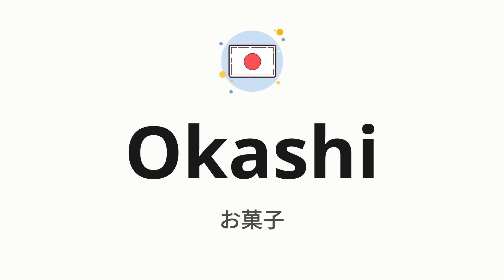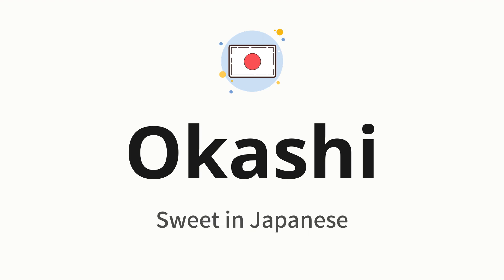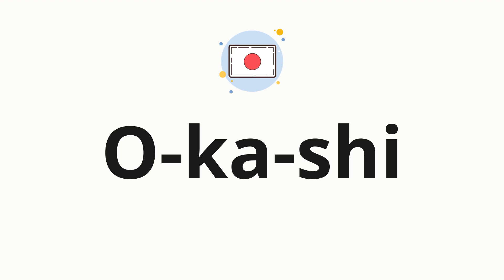How to pronounce Okashi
🌍 Learn a new language now Master the pronunciation of 'Okashi' お菓子 📖 - which means : Sweet in Japanese 📝 - with this quick and clear tutorial by How To Pronounce!

In this video 📽️, we'll guide you through the correct pronunciation of 'Okashi' in Japanese, using native speaker examples 🗣️👂 and easy-to-follow phonetic breakdowns 🎵. Whether you're learning Japanese for travel ✈️, business 💼, or just for fun 🎉, our guide will help you perfect your pronunciation in no time ⏰.